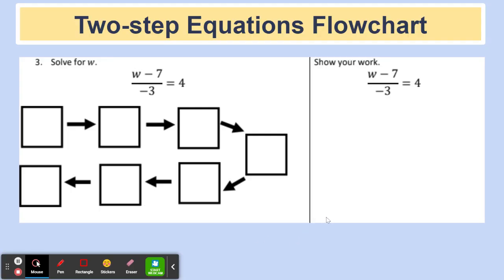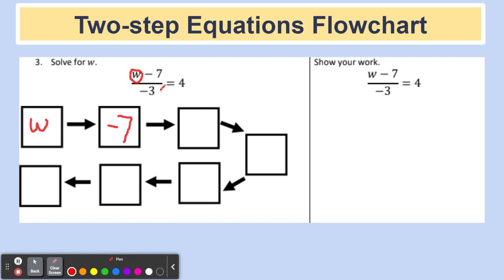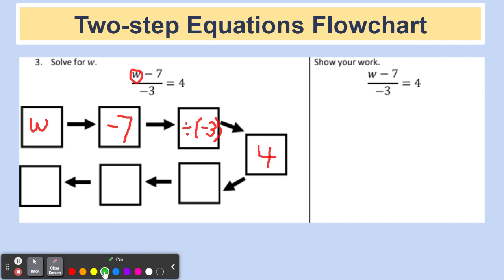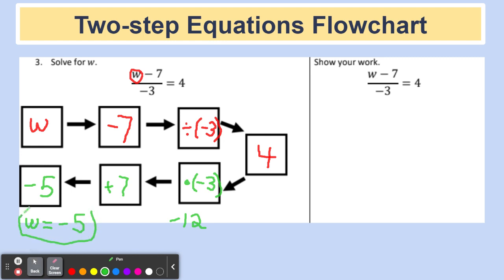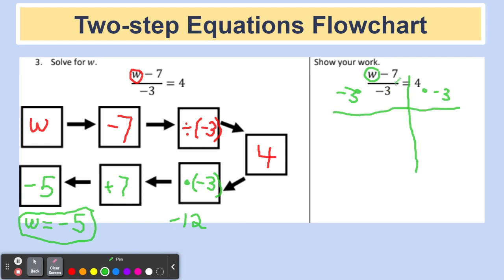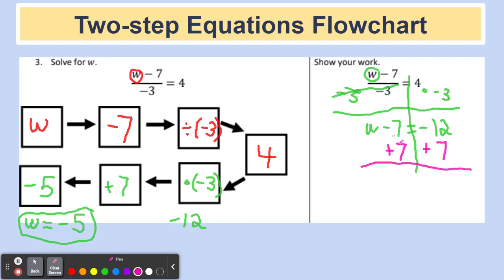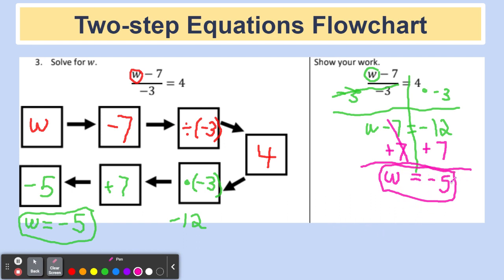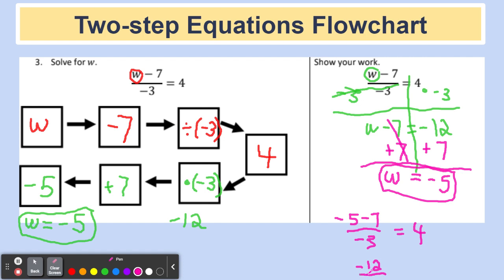Two-Step Equations Flow Chart #3